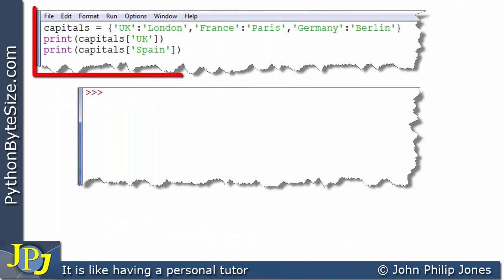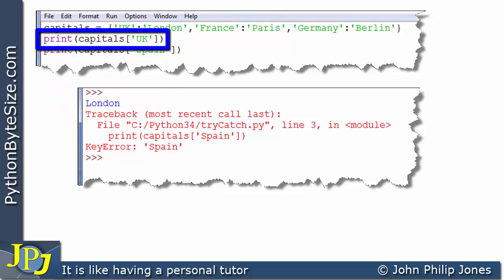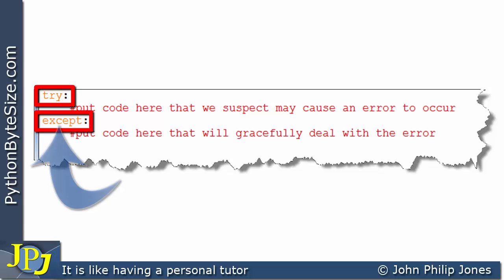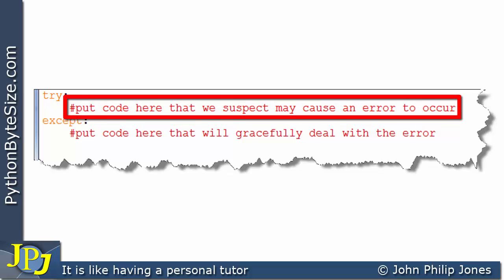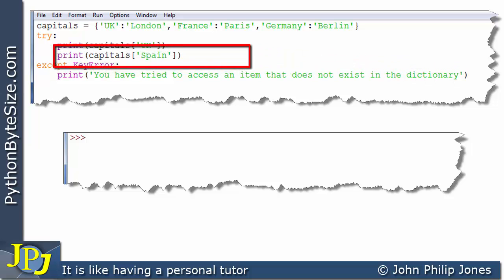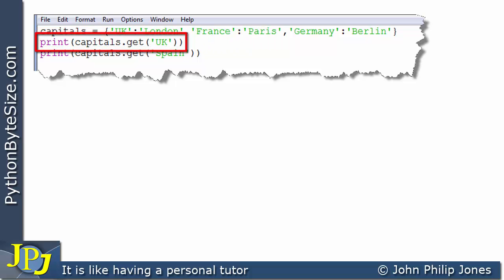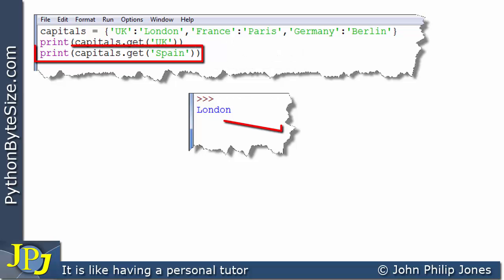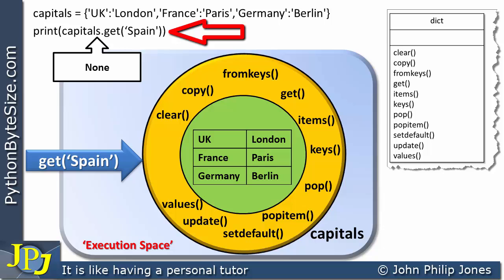Pythons dict class get() method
Looks at the Python get() method associated with the dictionary (dict) class. It also looks at the try exception mechanism and shows how the get() method can avoid the need for the use of this mechanism.